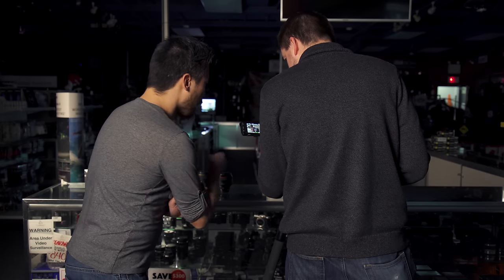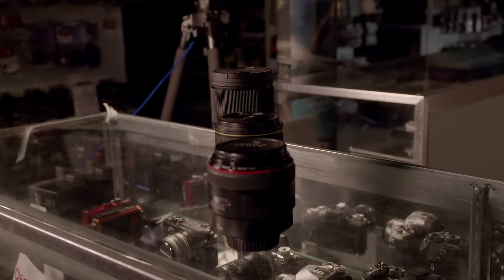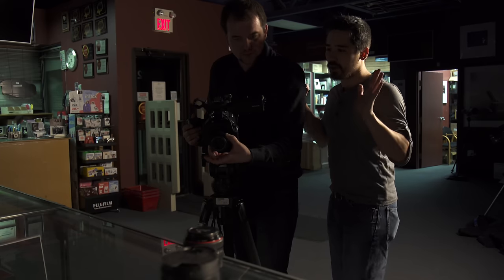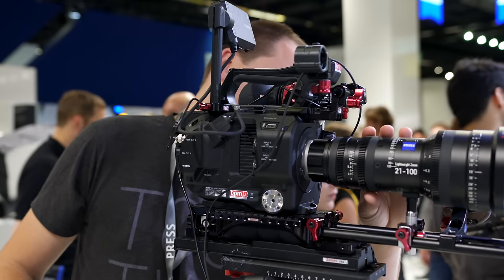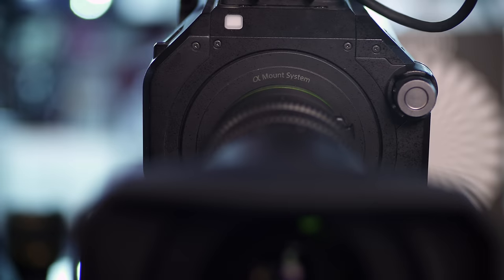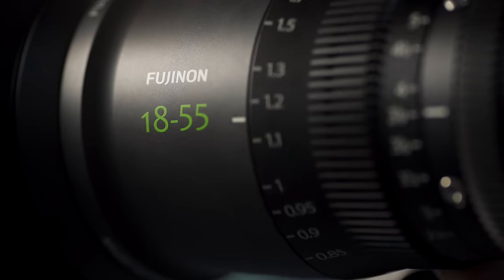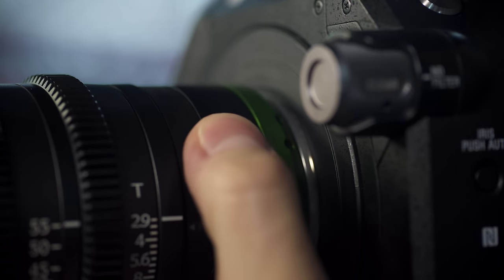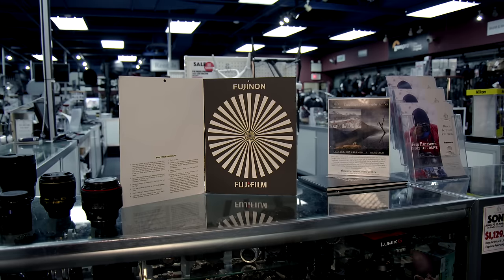Fujinon MK 18-55 T2.9 Lens Preview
Due to endless bullying from Chris Niccolls, Jordan Drake has been looking for an affordable, proper cinema zoom lens for some time. Now Fujinon has introduced a budget alternative to their renowned Cabrio line, the new MK series. Chris and Jordan had a chance to look at an early version of the MK 18-55 T2.9 and give some of their impressions.